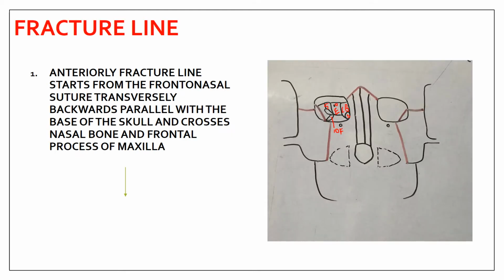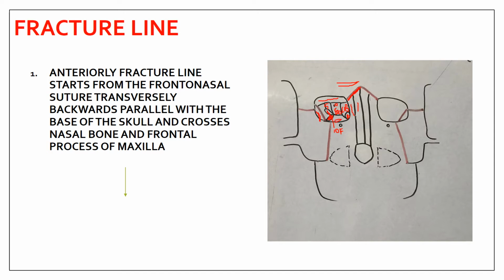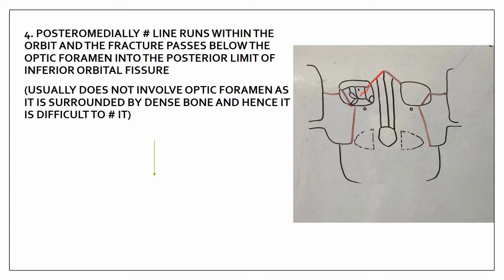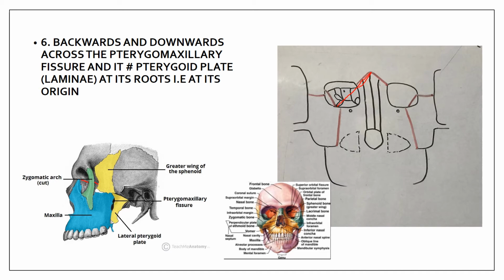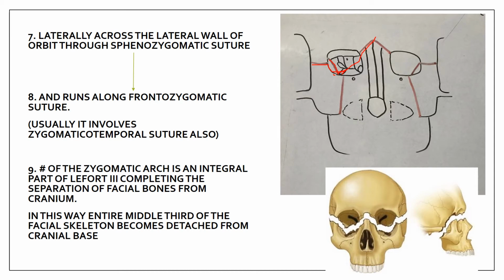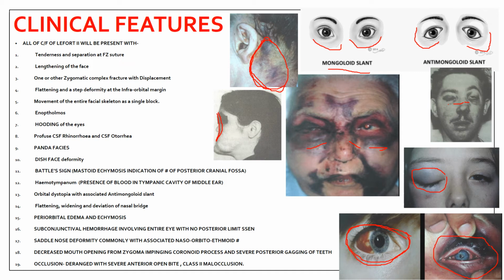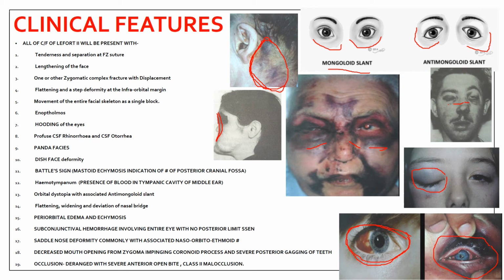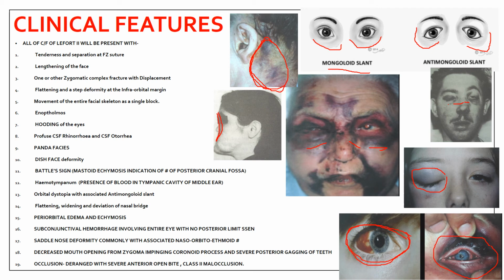LEFORT III FRACTURE II MIDFACE FRACTURE II ORAL SURGERY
Hello everyone.. In this video I’m sharing all my notes for this particular topic so that even you can score good marks and after referring to these notes you don’t have to go back to your textbook as these notes are made combining 2-3 textbooks.. The topic is lefort III fracture from midface fracture from oral surgery.. this is a very important topic from exam point of view and in this video I’m explaining everything about it that is etiology,fracture line,clinical features than the diagnosis of it.. I hope you will find this video helpful.. thank you so much..